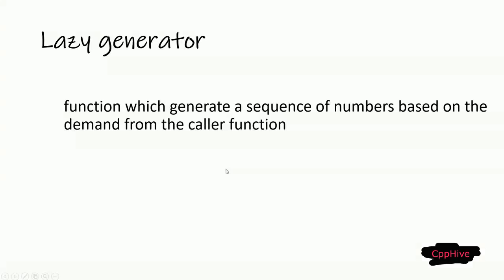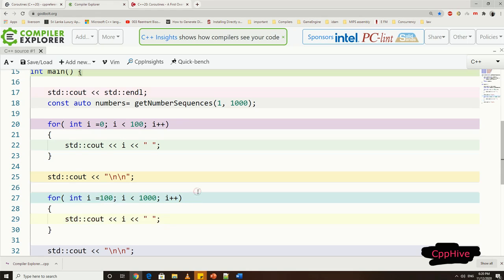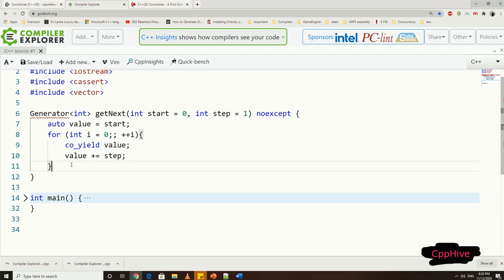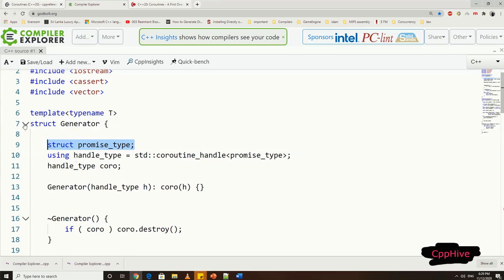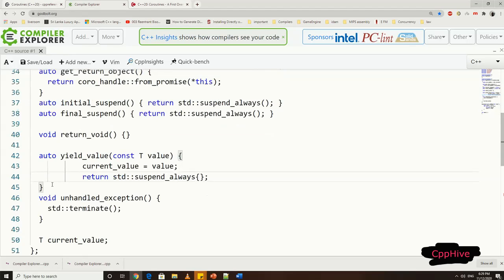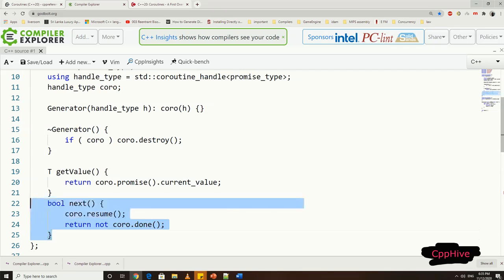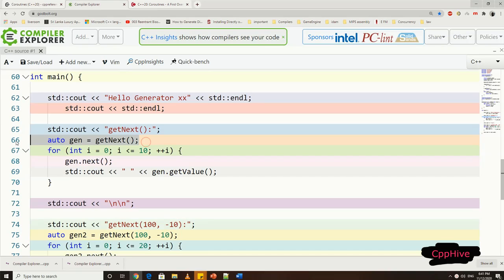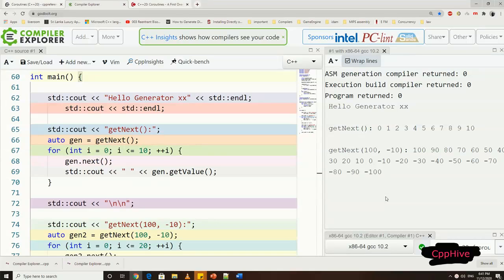C++20 Coroutines Part 3 : Implementing Lazy generators with Coroutines